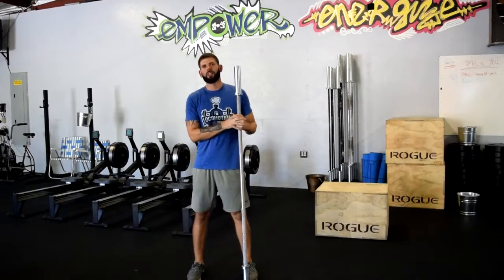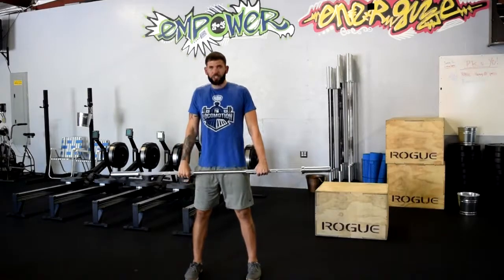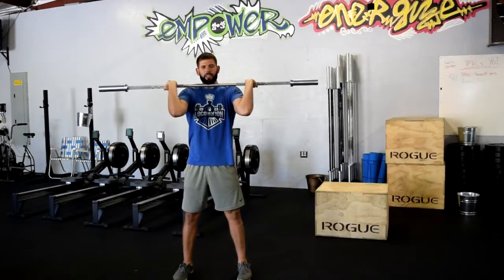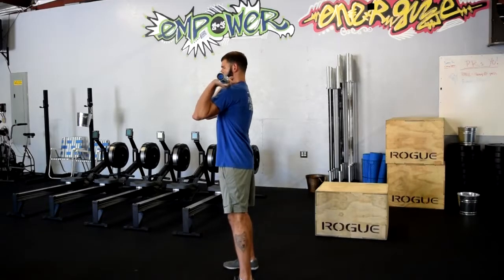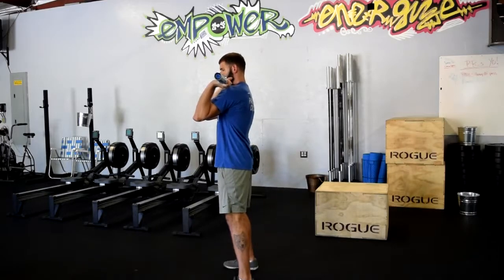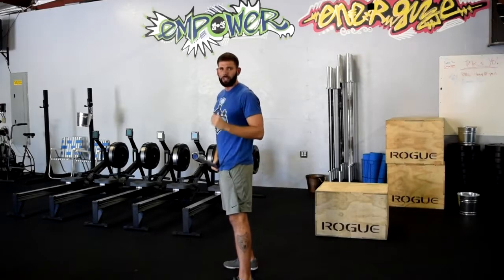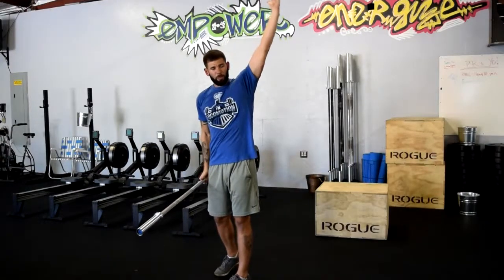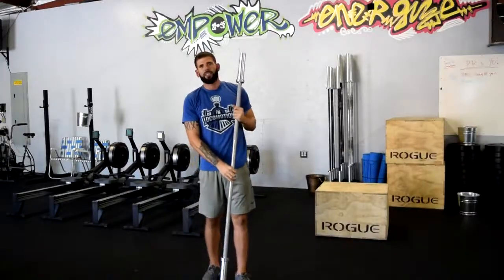Thruster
Thrusters are THE definition of a full body movement.  Once you've done them you'll quickly realize satan created this movement.  That said, there's not many other movements out there that can train your muscles how to fire with proper sequencing.

In Locomotion's Foundation Program you'll learn 13 movements (and so much more) one on one with an expert coach. Book a No Sweat Intro to get started: Locomotionfit.com/appointments